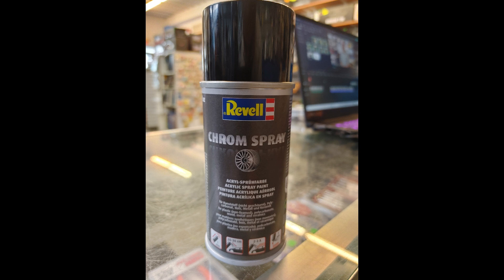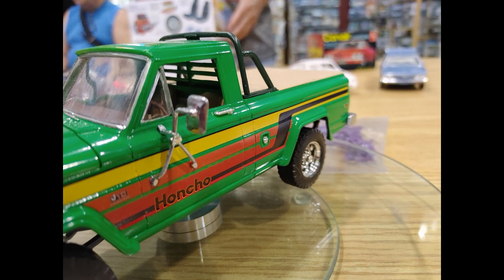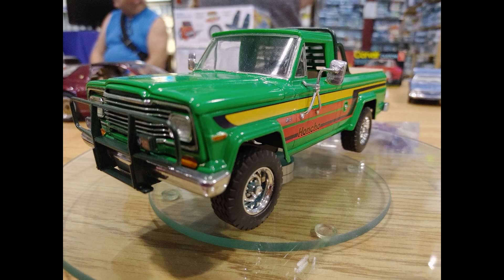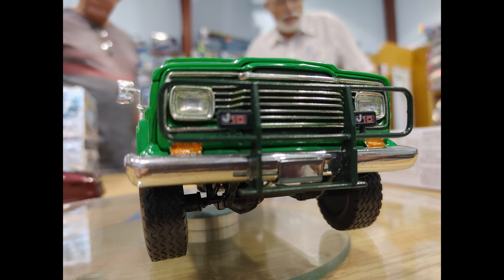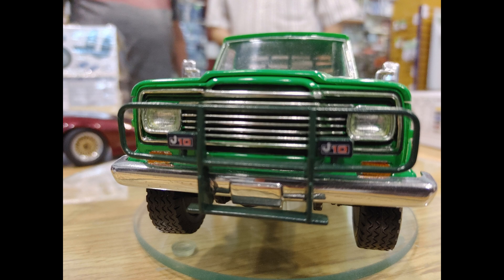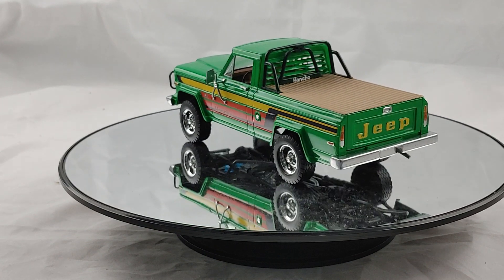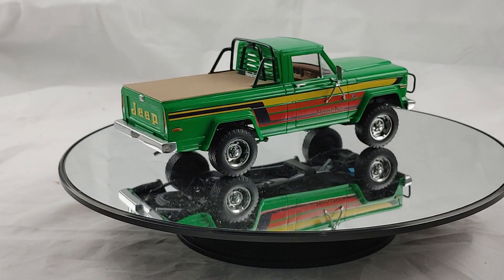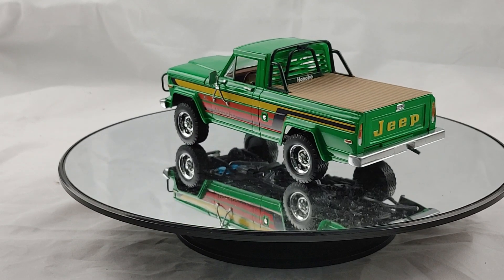We Figure It Out : Revell Chrome Spray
With the assistance of members of the Ottawa Model Car Group, we look at the new Revell Chrome Spray Paint.